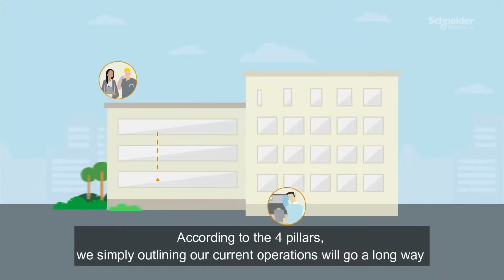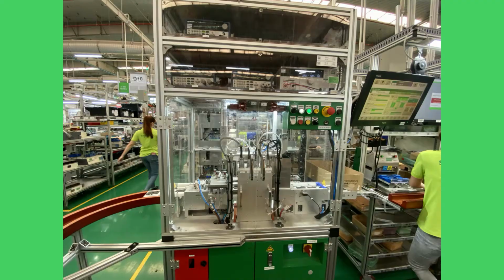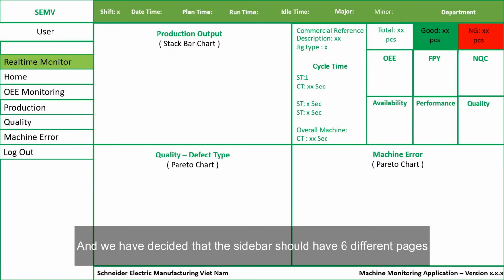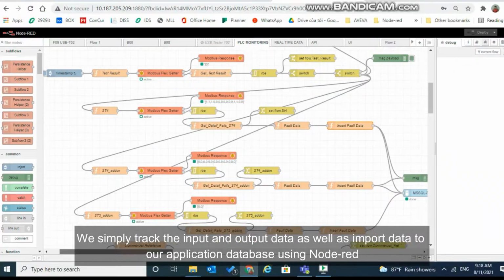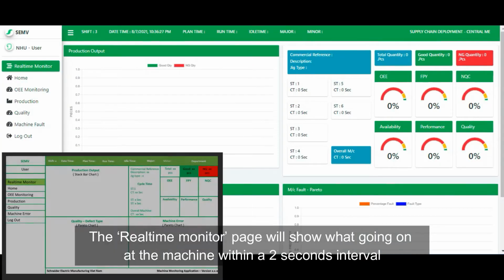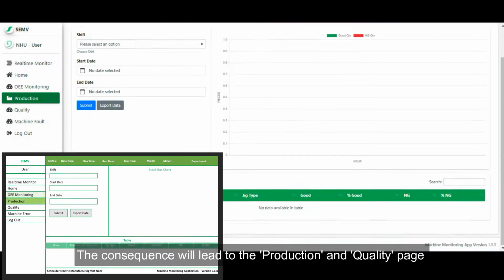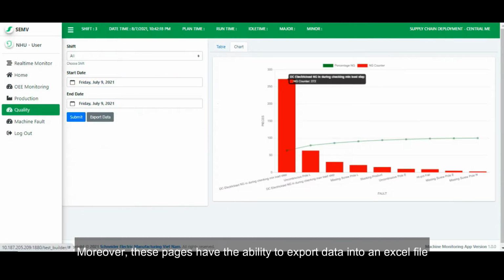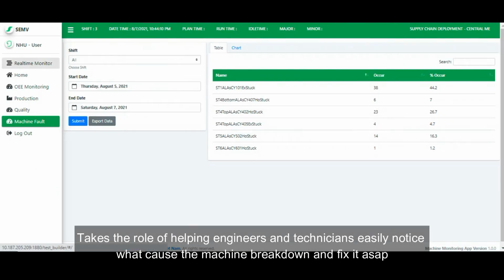DT279 - IMPLEMENTATION AND DEVELOPMENT OF AN IIOT WEB-APPLICATION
DT279 - CLC-TA-052121 - IMPLEMENTATION AND DEVELOPMENT OF AN IIOT WEB-APPLICATION TO MONITOR AUTOMATION MACHINE AND TO ENHANCE DATA INSIGHT USING NODE-RED AT SCHNEIDER ELECTRIC MANUFACTURING VIE

POSTER VÀ CLIP KẾT QUẢ ĐỒ ÁN TỐT NGHIỆP HỌC KỲ 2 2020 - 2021

SINH VIÊN KHOA CƠ KHÍ VÀ KHOA ĐÀO TẠO CHẤT LƯỢNG CAO